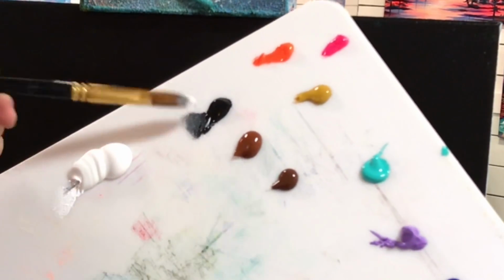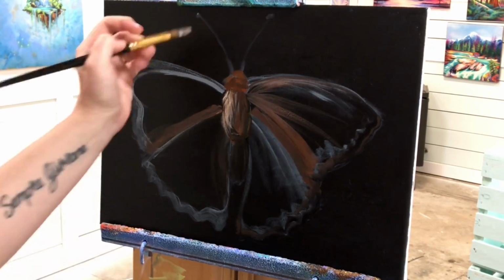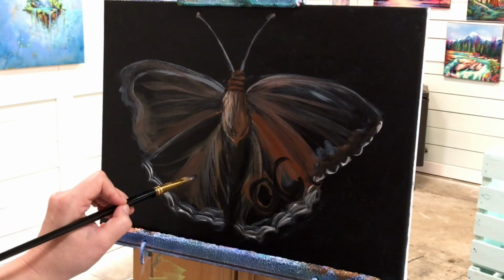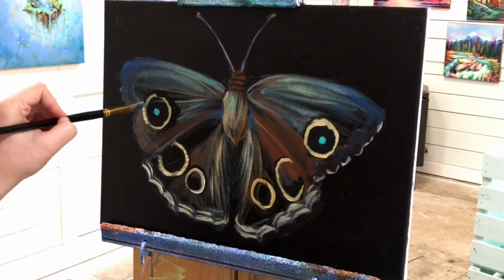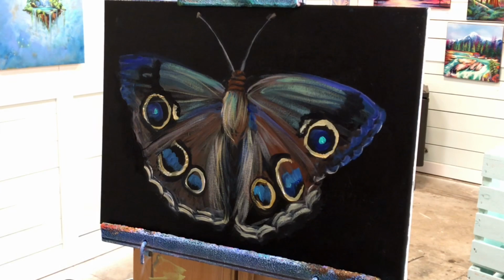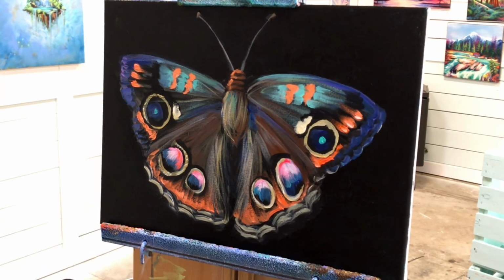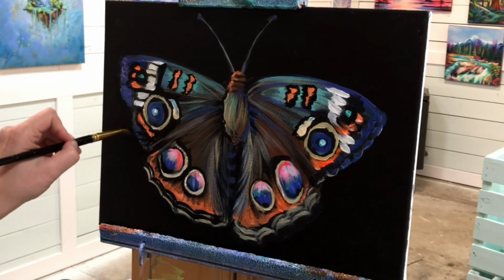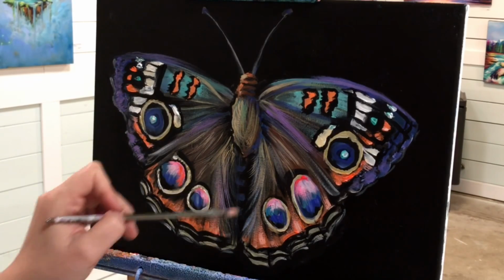How To Paint A Moth/Butterfly | STEP BY STEP PAINTING TUTORIAL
Hi everyone, here’s another Patron request fulfilled! My first moth ever! it was so much fun and easier than I thought it would be.  I’ll be showing you in this guided step by step tutorial exactly how to paint one.  Listed below are the colours and brushes you’ll need for this painting:
White
Black
Cobalt blue
Turquoise
Neon orange & pink
Yellow ochre
Burnt sienna
Burnt umber
Pastel purple
Cats tongue brush
Wisp filbert
Liner
12x16” canvas primed with black paint